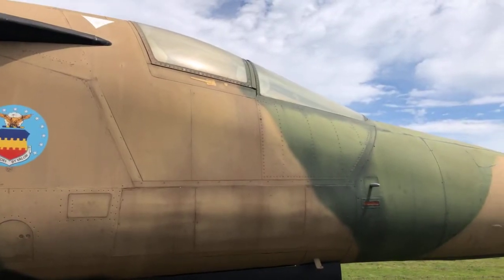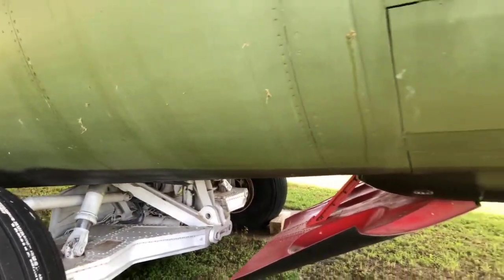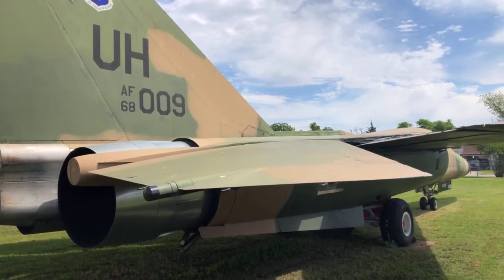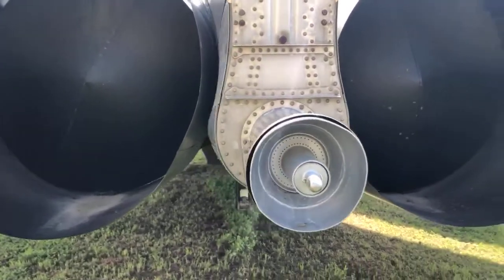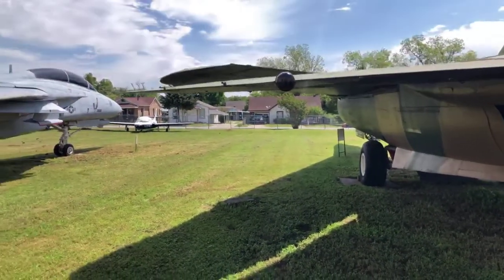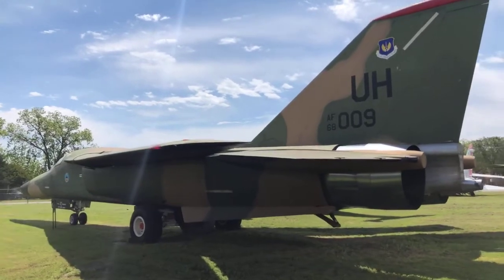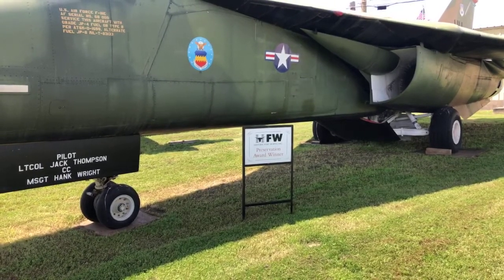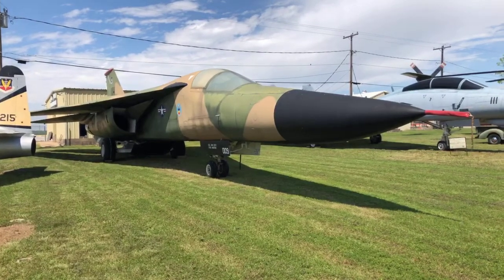F-111E Walk-around - 18 Apr 2020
This installment of Fun With Aviation is a walkaround of the museum's General Dynamics F-111E Aardvark with guest speaker Jack Thompson, LtCol. USAF (ret).